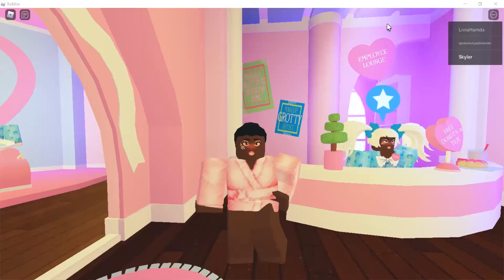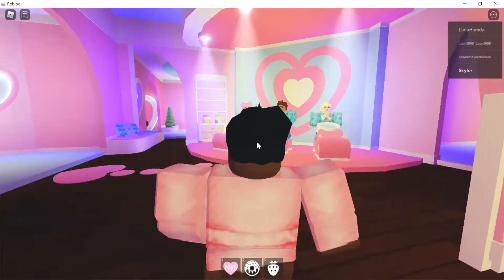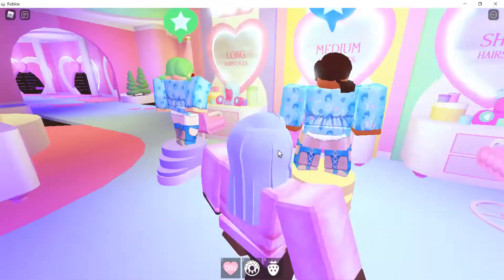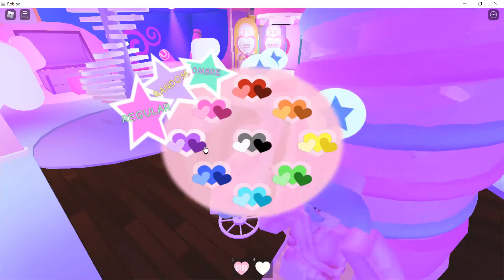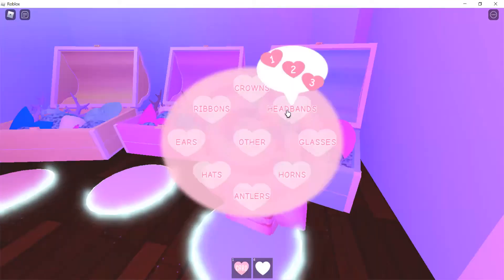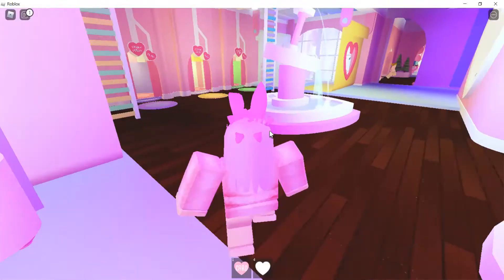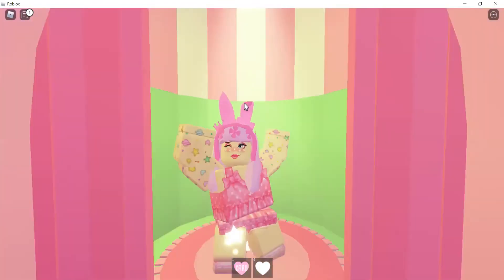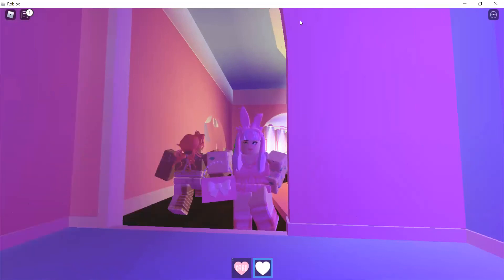ROBLOX SALON & SPA